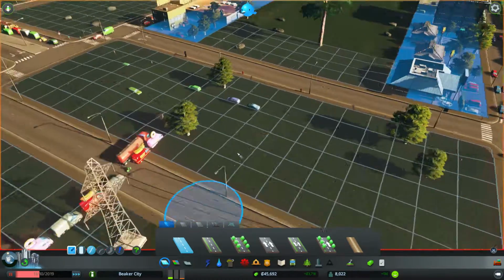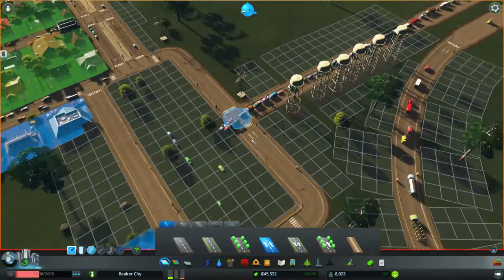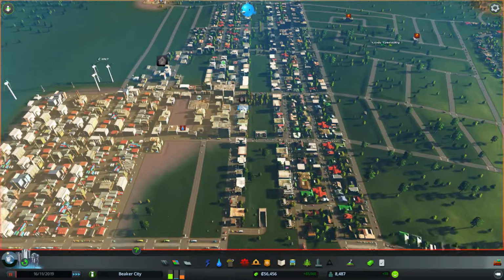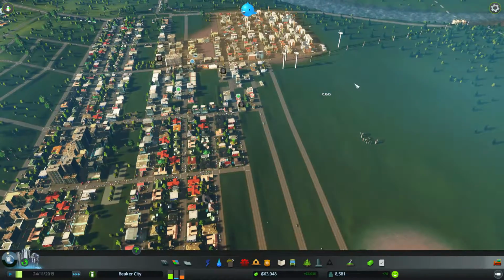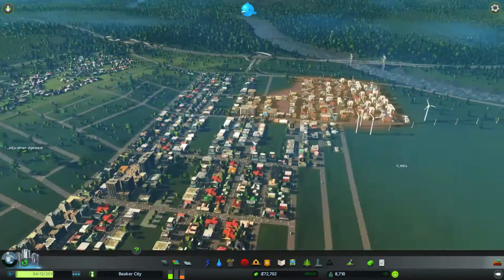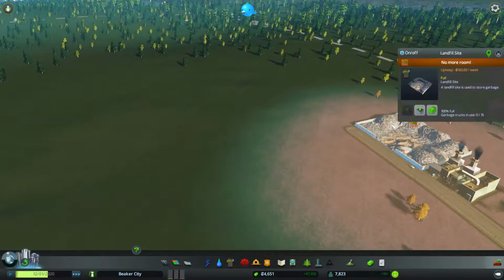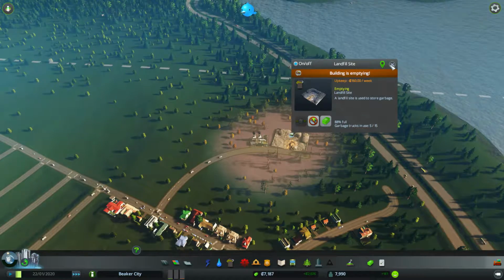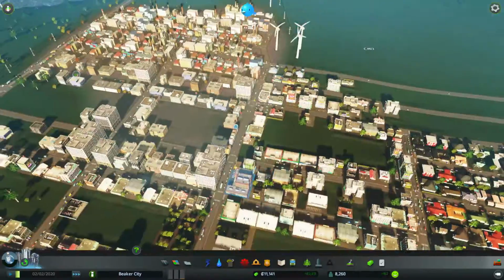Vanilla Cities Skylines | Episode 8